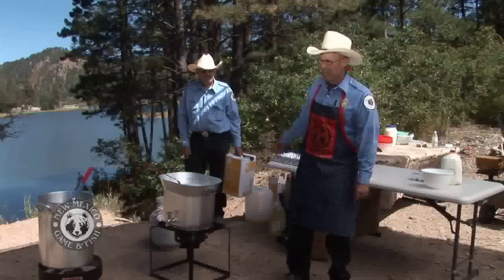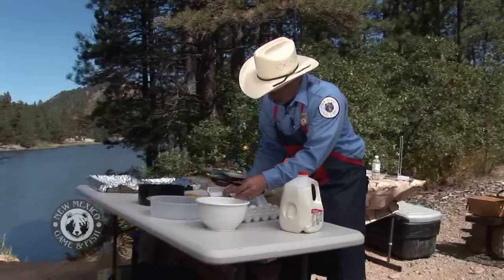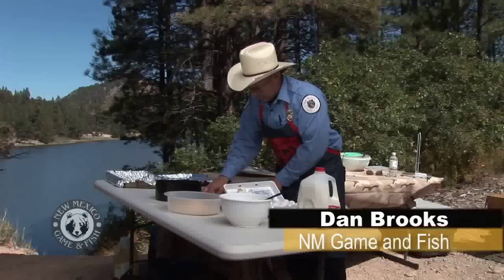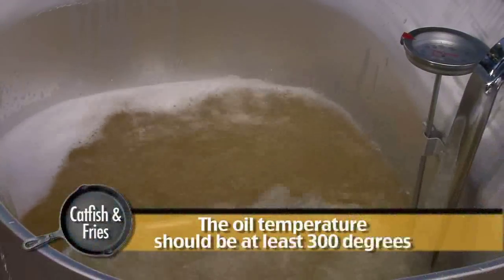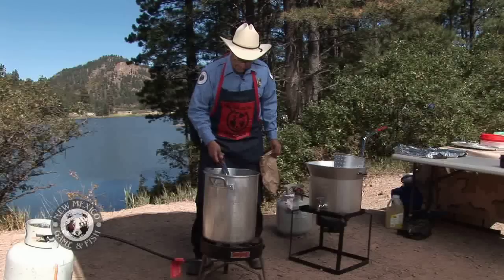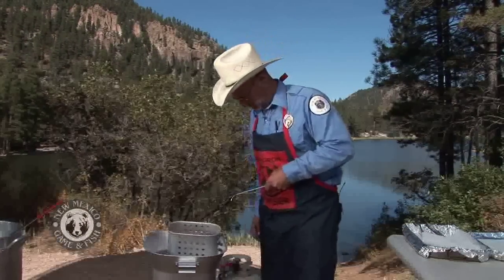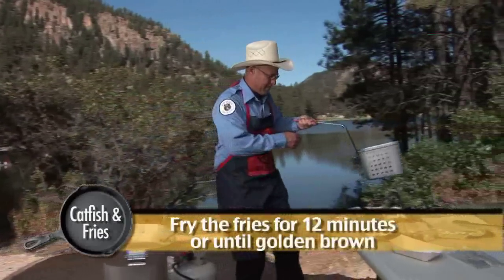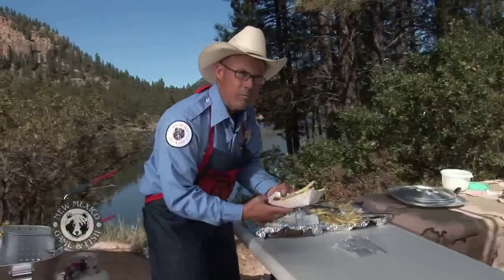Cast Iron Ranger Catfish Fry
Join the Cast Iron Ranger as he cooks up some fried battered catfish and fries at Fenton Lake State Park during the 2009 Annual National Hunting and Fishing Day which is held every year during the fourth Saturday in  September.